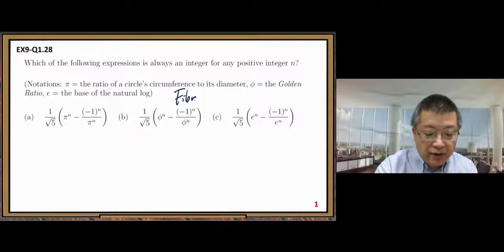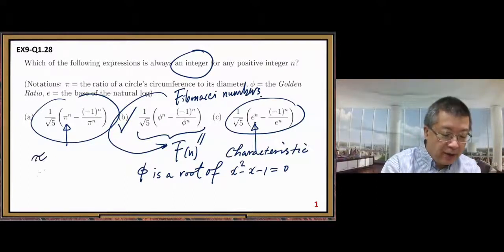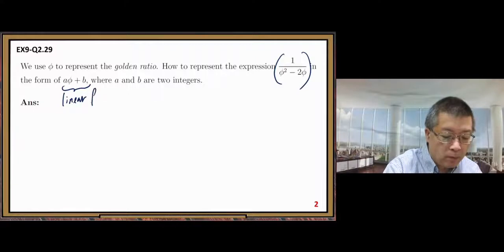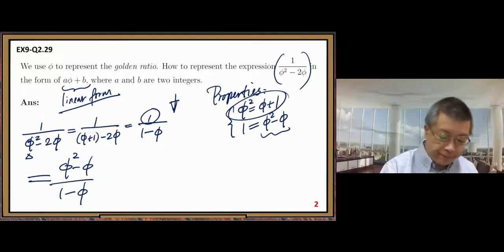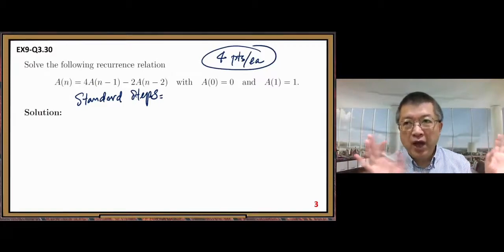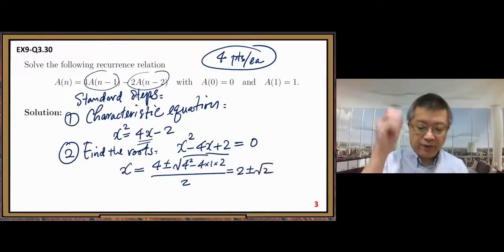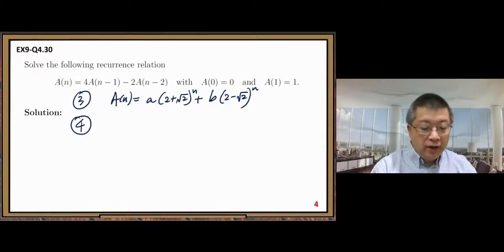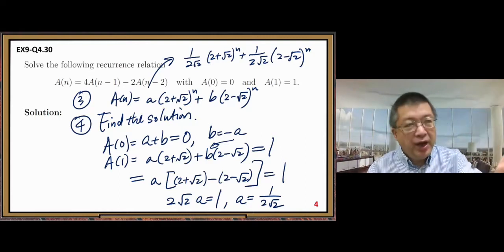PCS3130SS21M3E3_Ex9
This video is for teaching at UMSL:  CS3130,  Summer 2021,  Module 3,  Part E.3  Exercise Questions  (#9)